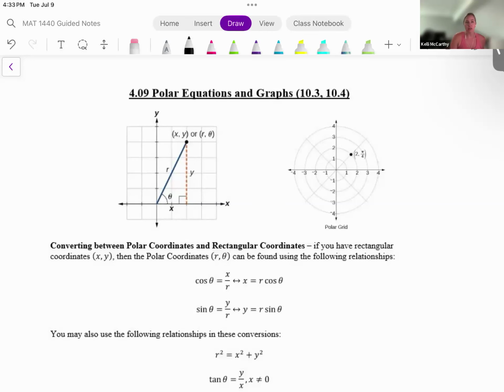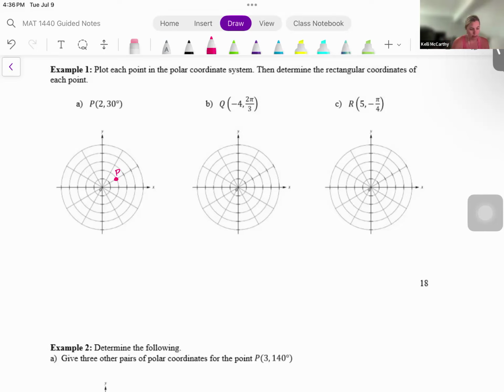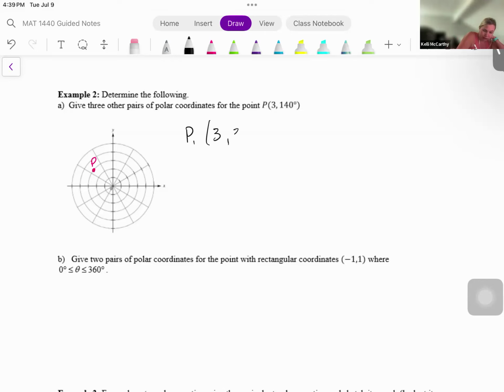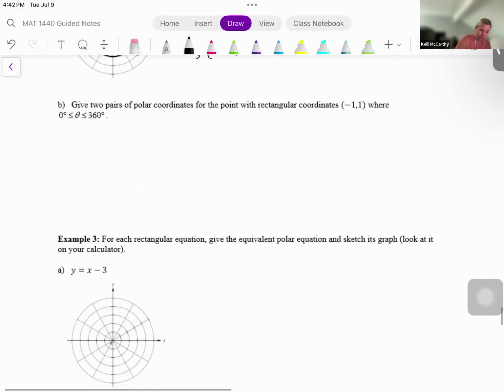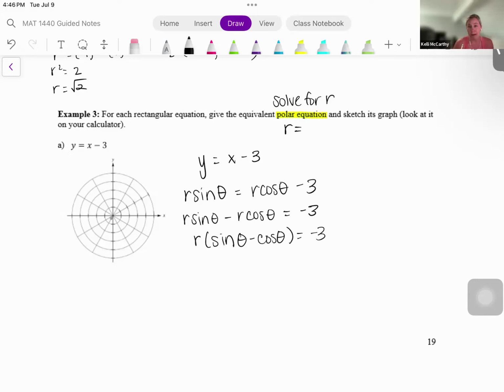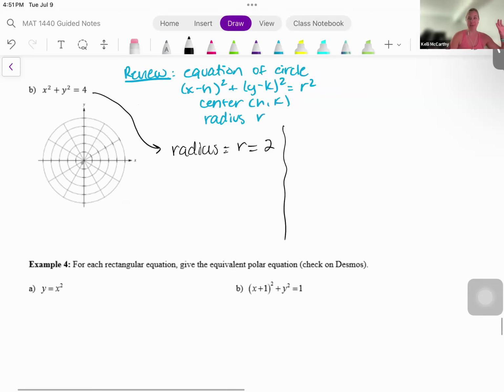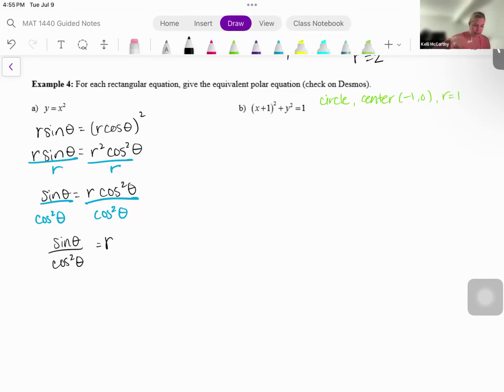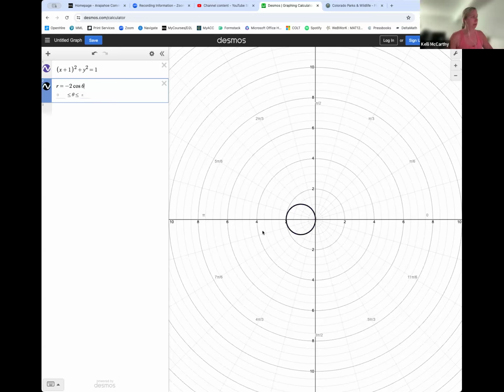4.09 Part 1 - Polar Equations